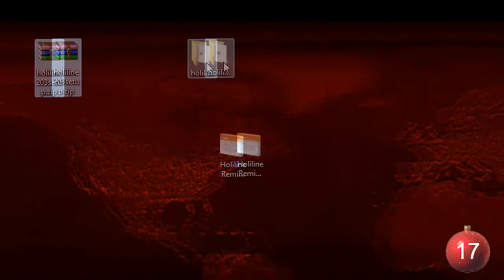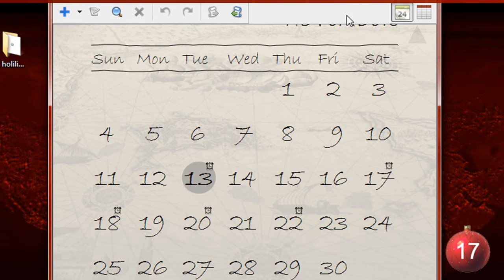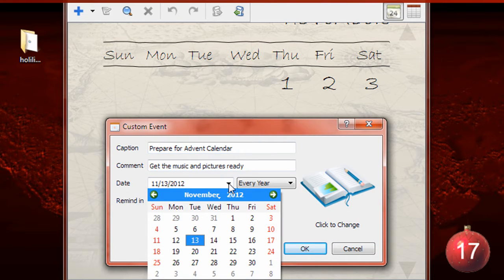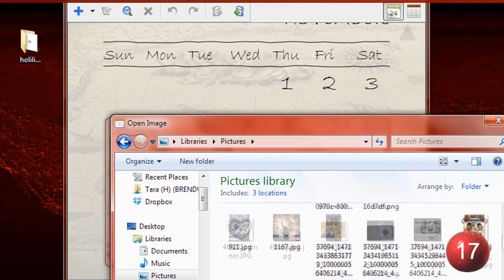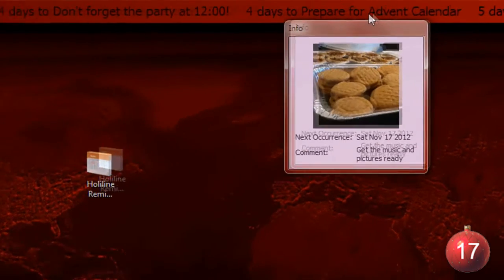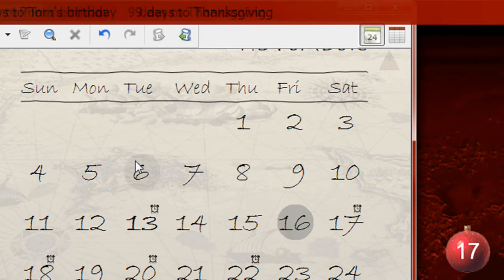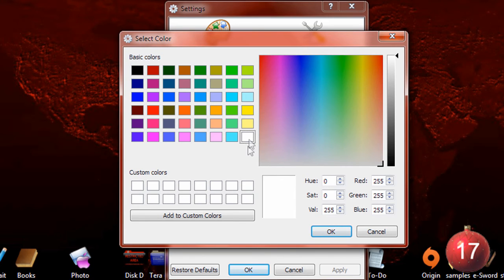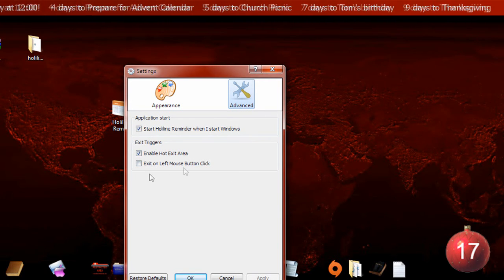Advent Calendar: December 8 - 17 Days To Go!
Come back each day leading up to Christmas to find a new freeware or, on Sundays, and advent candle lighting.